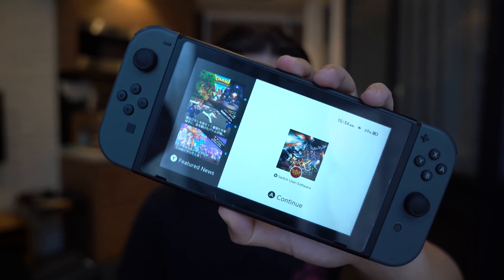Why Developing smart-contracts is like the Nintendo Switch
Developing for smart-contracts is like making the newest gaming hardware - the Nintendo Switch. A lot of effort is put into making sure a contract is secure from hackers and into proof-reading a contract. What does it have to do with the Switch.. hint - hackers.